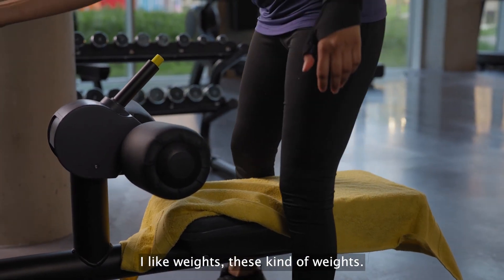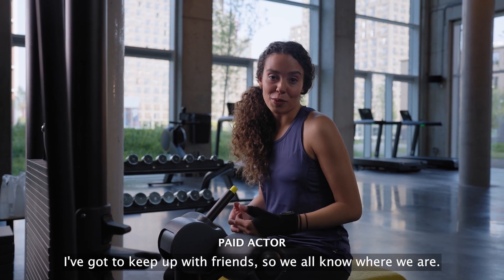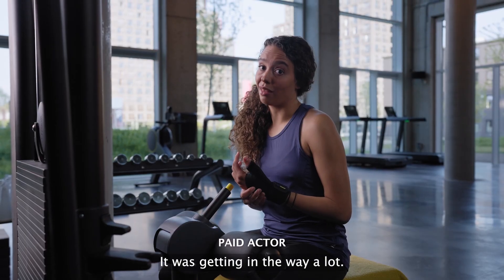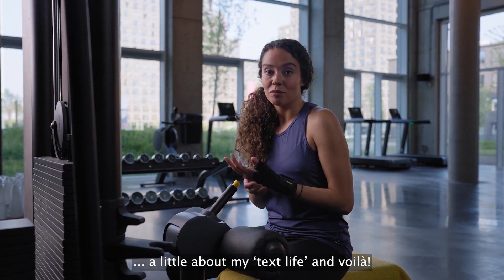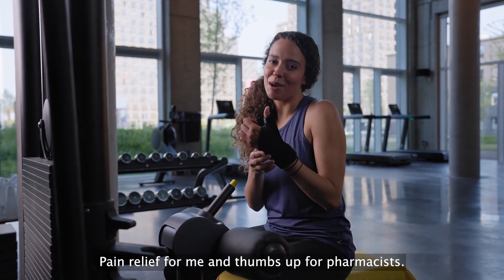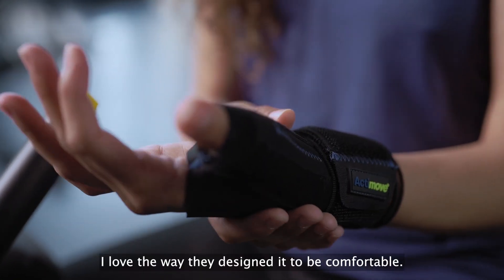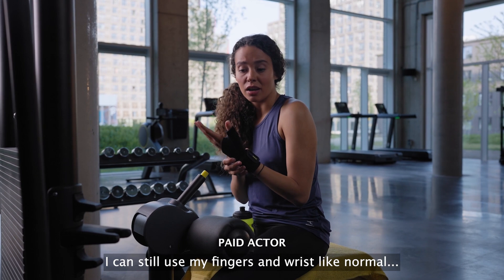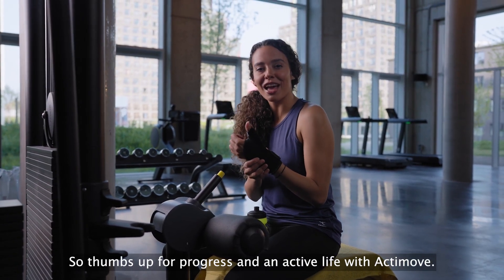Actimove Sports Edition - Thumb Stabilizer Extra Stays - Full Slice of Life Video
More about Actimove® Sports Edition - Thumb Stabilizer Extra Stays:
- Stabilization of the thumb through two integrated anatomically shaped stays
- Comfortable to wear because of premium quality soft material
- Full finger movement and hand dexterity from special open design

More about Actimove®:
For the support or stabilization needed, Actimove® provides a broad range of innovative medically engineered braces and supports. The excellent quality products are reliable, thoroughly tested, and tailored to meet your individual needs. Whether you are exercising, recovering from injury, overcoming daily arthritis, or movement-pain-related challenges, you can rely on Actimove® to help you with pain relief and provide the support you need.

_Check out other Actimove products on Amazon here:_

_This video features a paid actor_